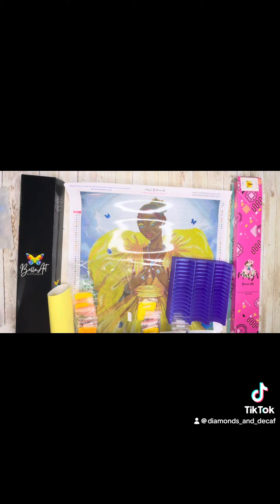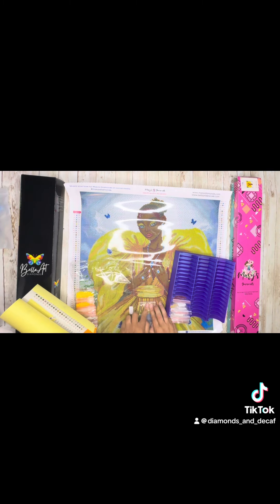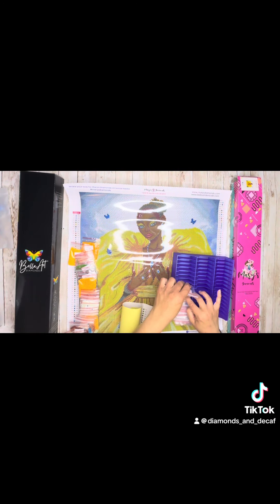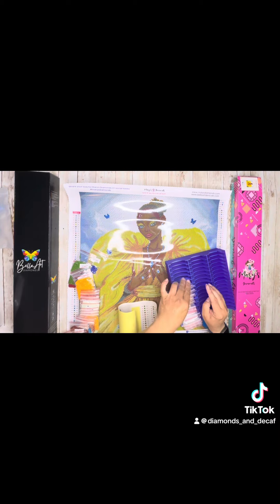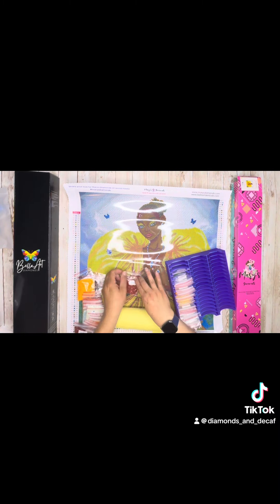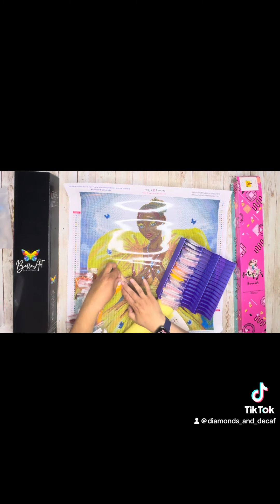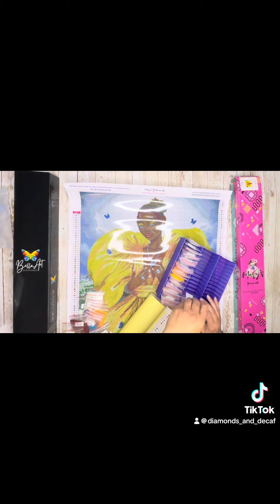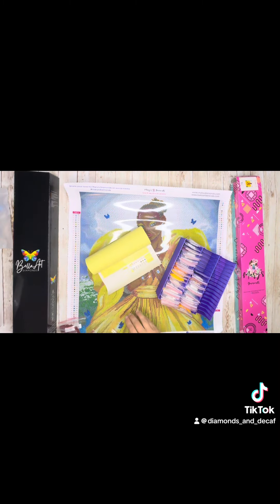Kit up @Bella Art Diamonds Yellow Fairytale by Lee Yan into @Bellaartdenicole’s 48 slot bag holder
Kitting up Yellow Fairytale by Lee Yan from @Bella Art Diamonds using the 48 slot bag holder from @BellaArtdeNicole